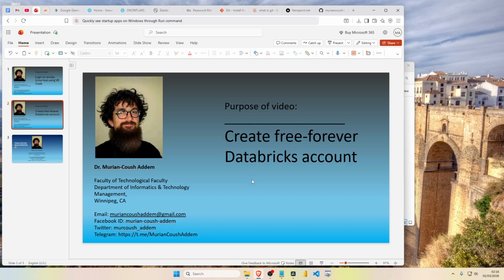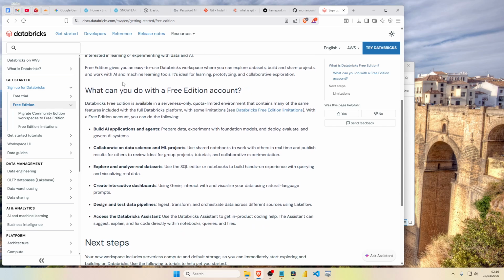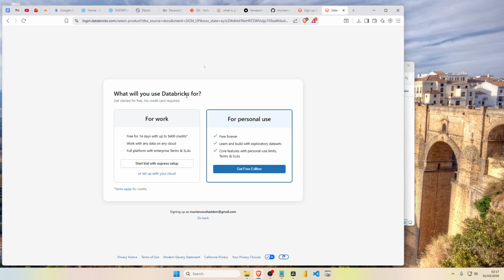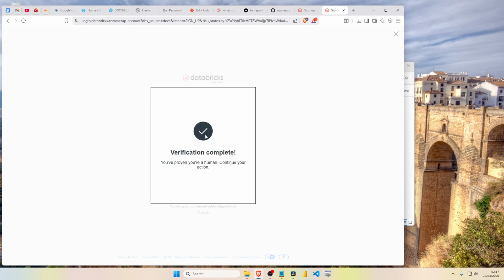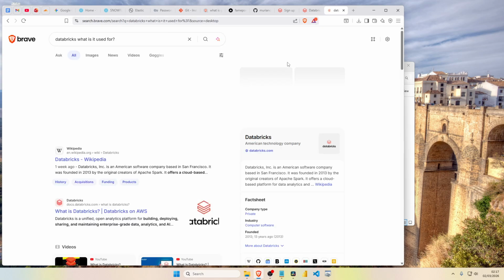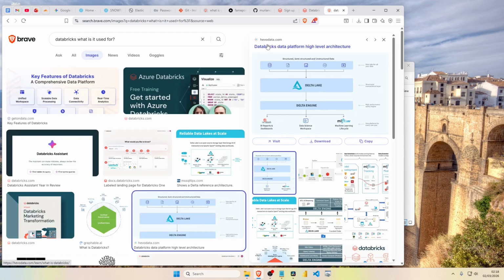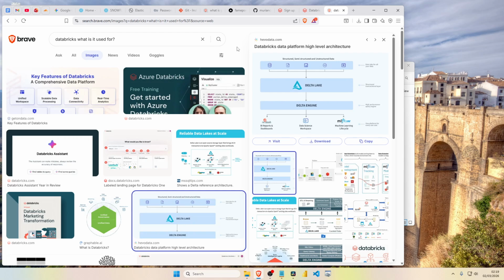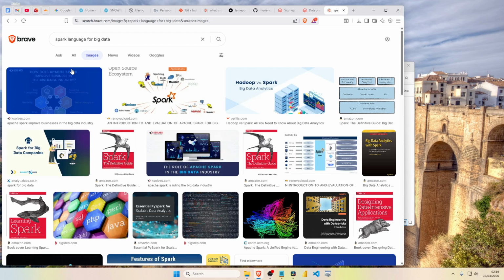Create free forever Databricks account